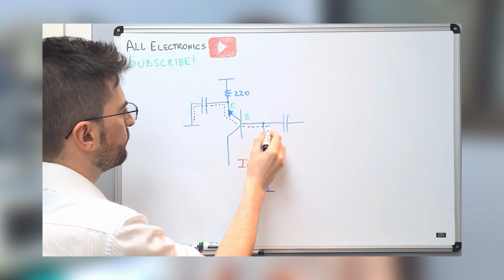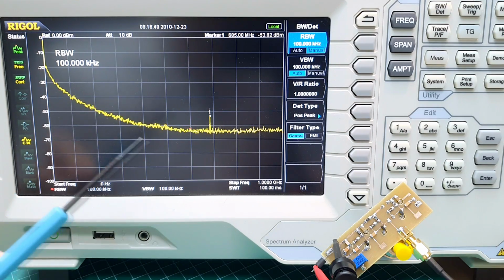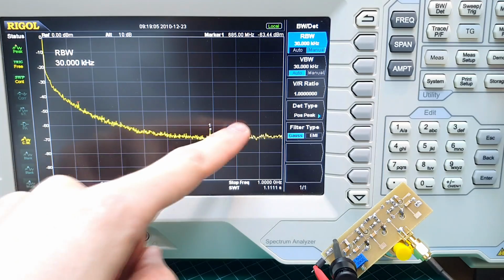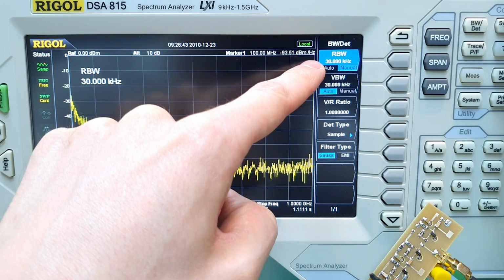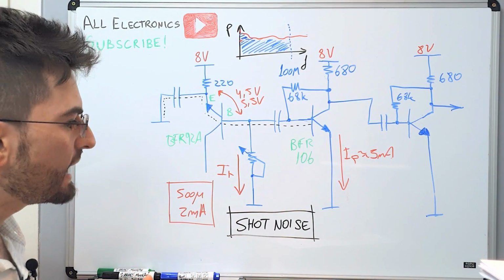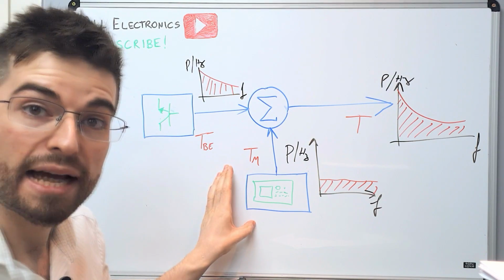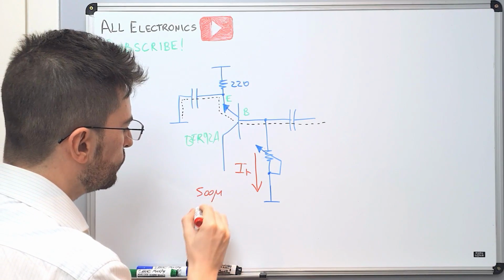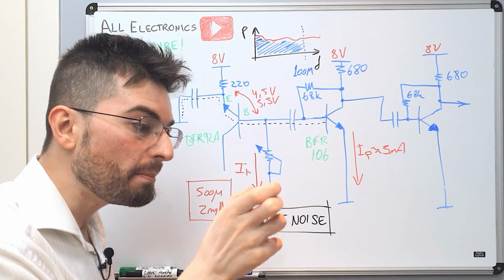Understanding Noise Sources and Measurements: BJT Transistors Explained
Discover the fundamentals of noise sources and measurements in this detailed tutorial! Gregory demonstrates how to use a BJT transistor as a noise source, exploring its configuration with a reverse-biased base-emitter junction and a series of common-emitter amplifiers.

Using a Spectrum Analyzer with a noise marker function, Gregory analyzes circuit output noise, estimating the BJT's Excess Noise Ratio (ENR) by factoring in the noise floor and the amplification gain slope.

Key takeaways include:

- Calculating Noise Power Density and Noise Temperature for accurate measurements.
- Understanding noise behavior through practical, easy-to-follow steps.
- This video is perfect for electronics enthusiasts and professionals looking to deepen their understanding of noise characteristics and measurement techniques.

00:42 - Circuit Overview: Understanding the Measurement Setup
01:32 - Why Measure Noise? The Motivation Behind the Analysis
02:54 - Noise Characteristics: Key Concepts and Behavior
04:14 - Calculating Noise Power Density Explained
05:48 - Reverse-Biased Base-Emitter Junction in BJT Transistors
06:46 - Spectrum Analyzer Basics: Noise Measurement Techniques
08:08 - Role of RBW and Noise Marker in Noise Analysis
11:24 - Automated Noise Measurements for Improved Accuracy
14:54 - Amplifier Gain De-Embedding: Step-by-Step Process
17:10 - Estimating Excess Noise Ratio (ENR) for BJTs
19:00 - Spectrum Analyzer Noise Floor: Correction Techniques
23:04 - Detailed Circuit Description and Configuration
26:04 - Noise Sources: Zener Effect vs. Avalanche Breakdown